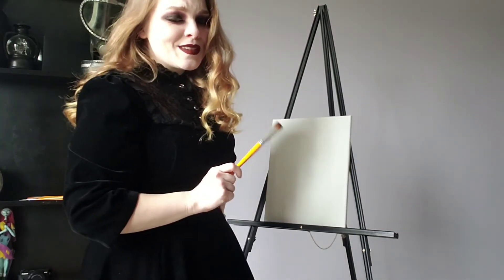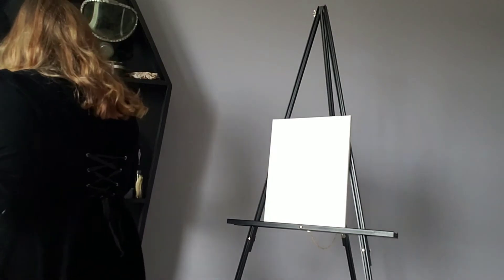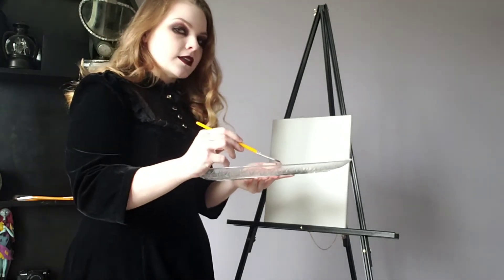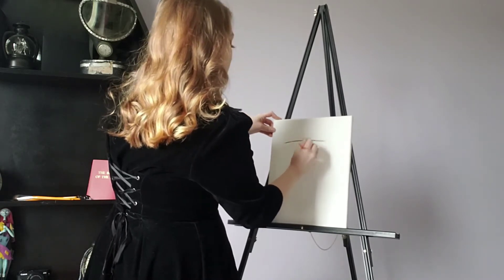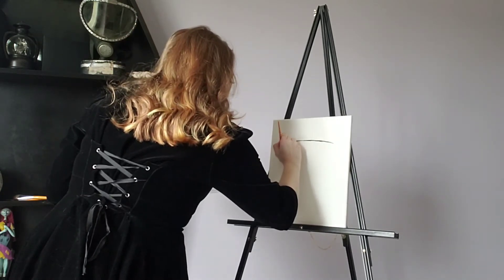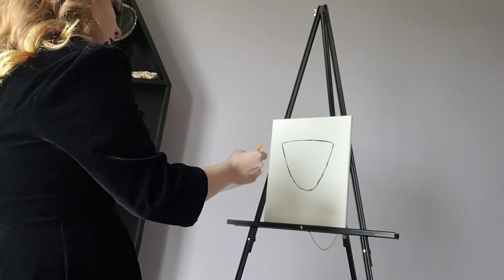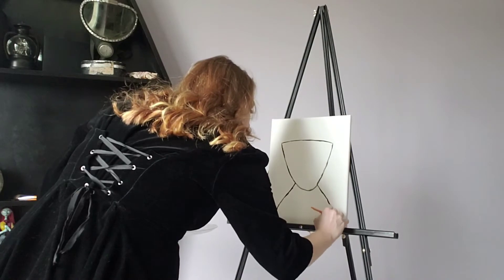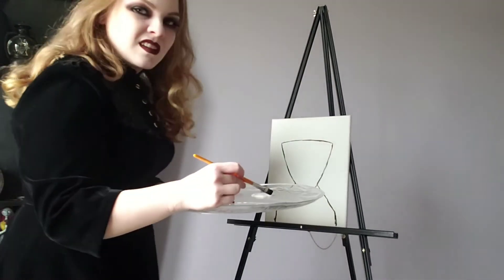Paint With Me!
Come and marvel as I add painting to the list of things I cannot do